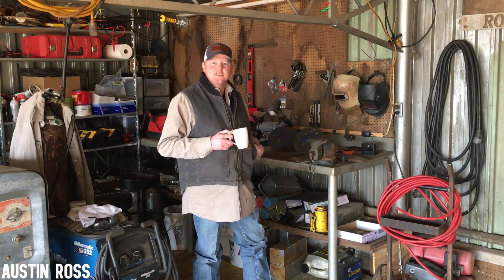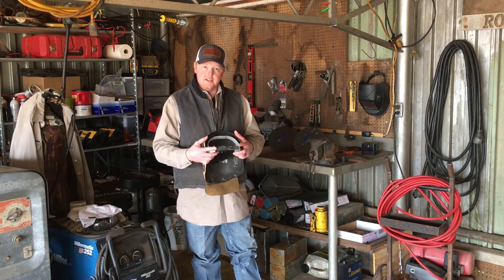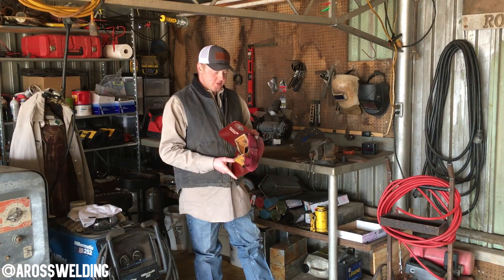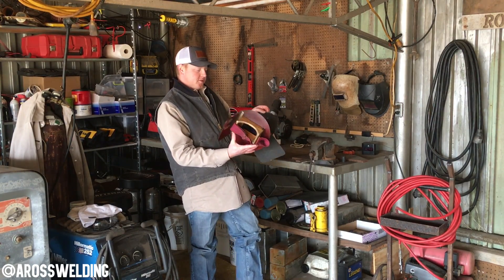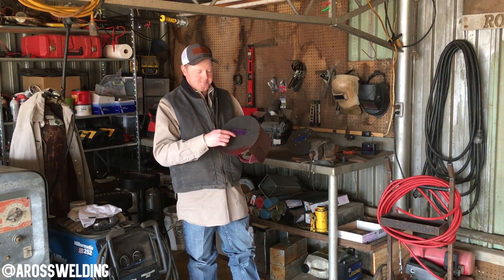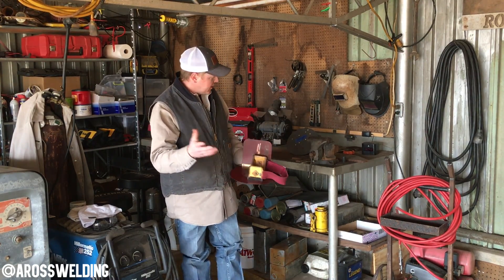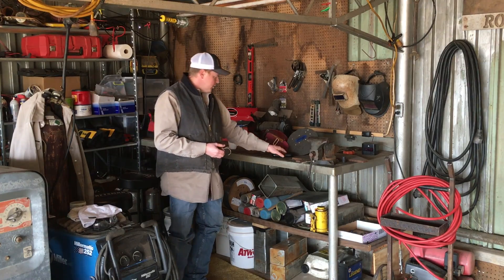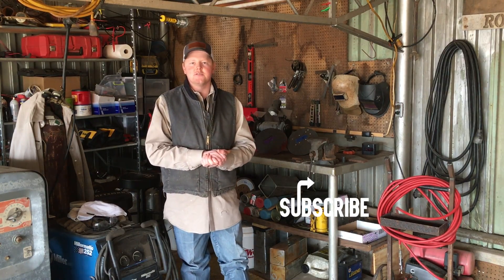WELDING HOODS | Pancake vs. Sugar Scoop vs. Flip Hood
Sharing the different types of welding hoods and brands that I have tried over the years.  Why I've changed to a "pipeliner" pancake hood compared to a sugar scoop hood.  The type of welding shield you use really depends on what you are comfortable in and what works best for your cureent work invironment.

Hoods mentioned:
4X4 flip hood
2x4 sugar scoop
Sarges
Wendy's
Steve Fenton

Strap:
PL Welder

Glasses:
Tom Waters

Appreciate you watching. Hope you enjoyed it and will come back for another video. Try to post on Fridays at 5p.m. central time.

Other stuff

Filmed January 2018 | Location Oklahoma